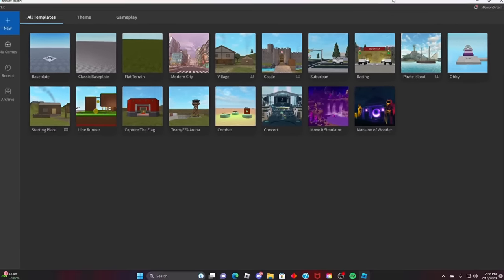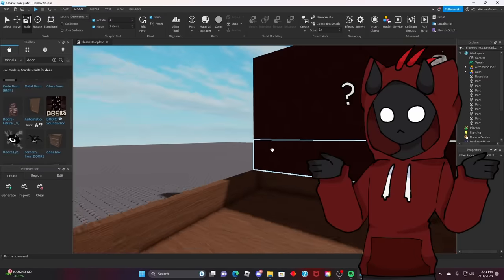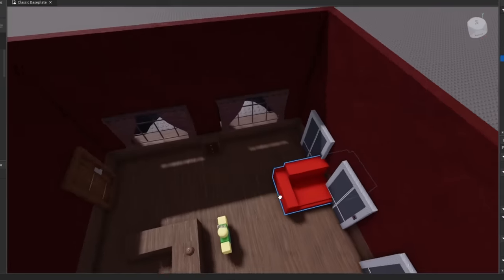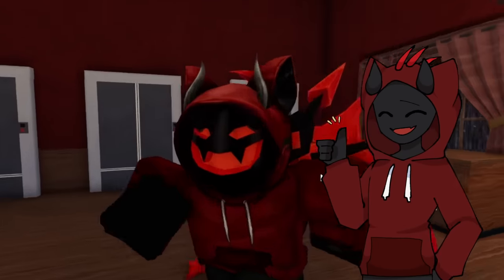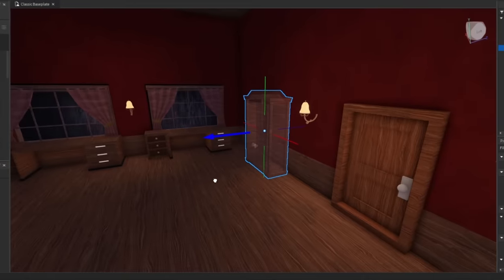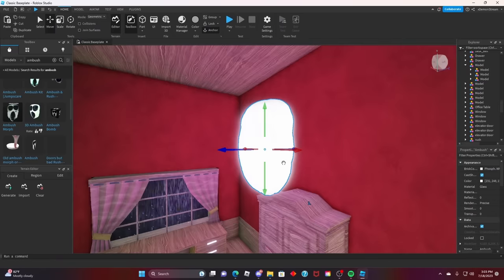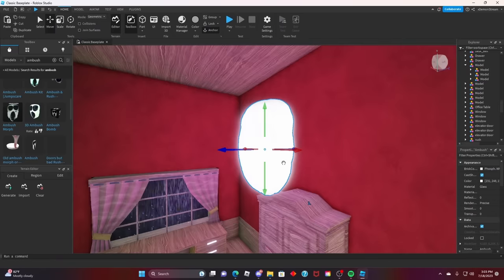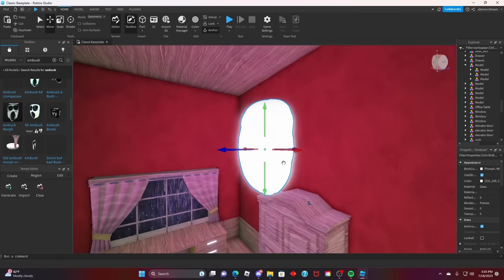I Made a FAKE Doors Game and THIS Happened...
honestly probably the best doors update to ever exist tbh.